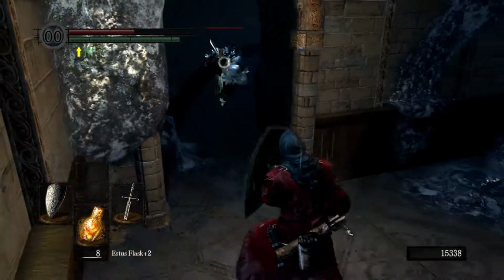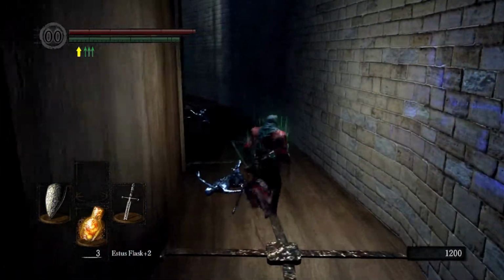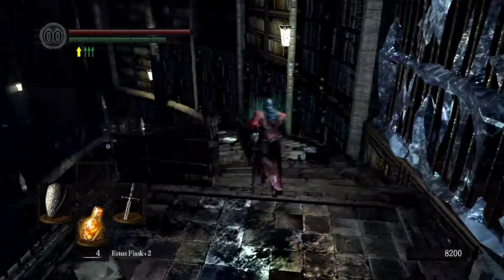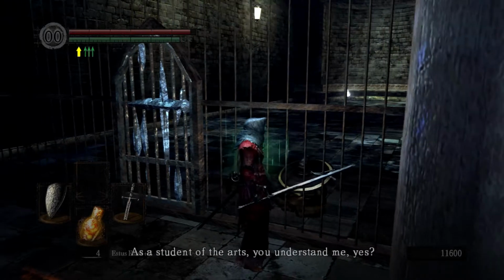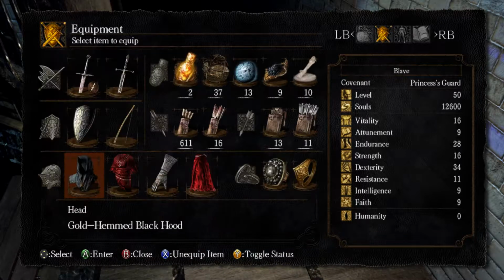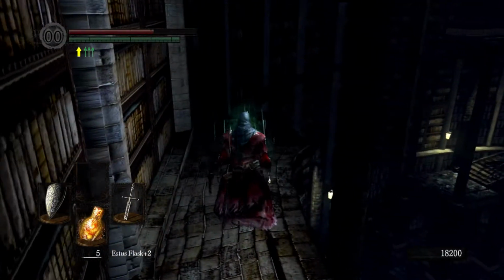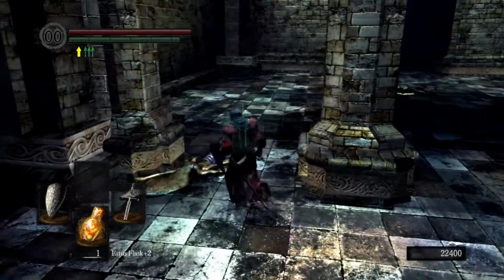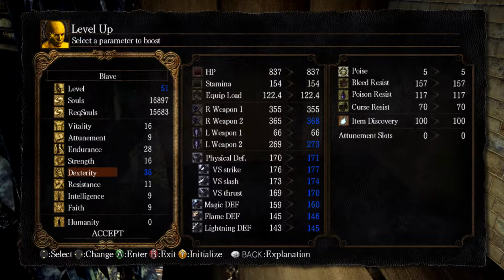Let's Play Dark Souls - Part 33 - Seath the Scaleless (First Encounter)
In this video I happen upon Seath the Scaleless - natually I died. Found myself in a prison. The Duke's archives is proving to be a challenging location and I am increasingly glad that I spent the time earlier to upgrade my weapons.

The Death Tally is now up to 117.